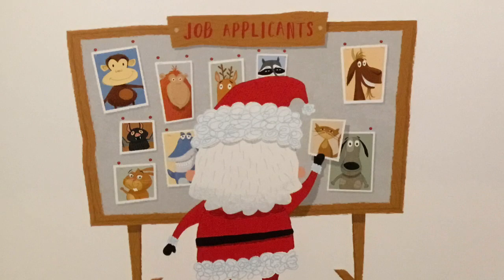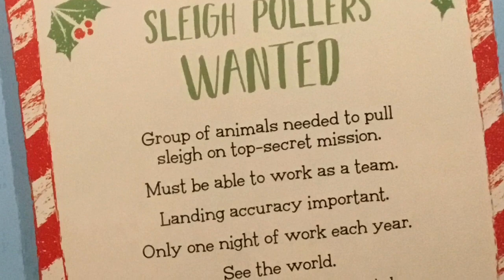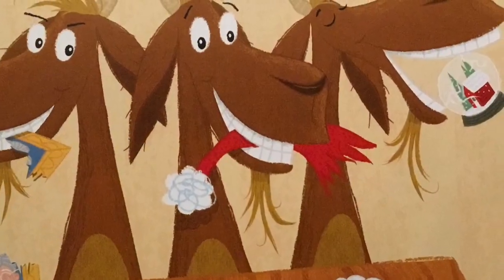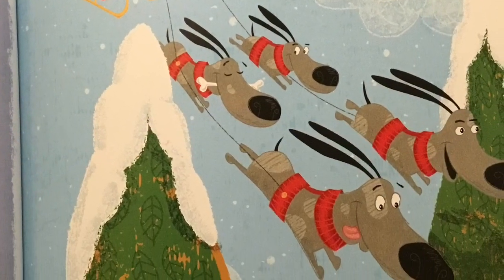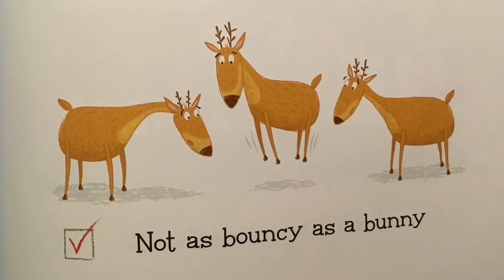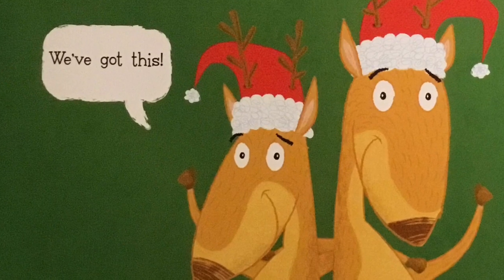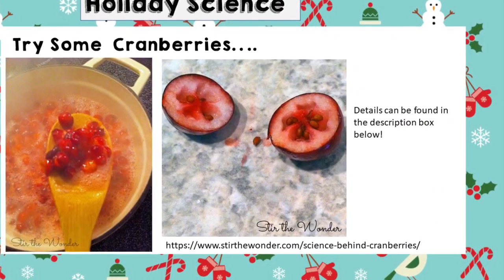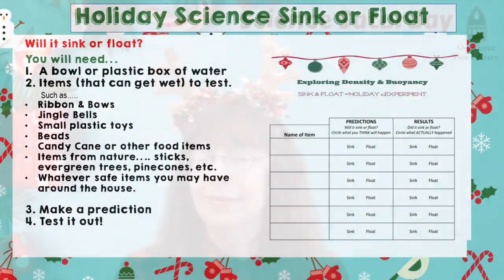Science Saturday: Holiday Science - Who Will Pull Santa's Sleigh?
Listen to the fun story "Who Will Pull Santa's Sleigh?" and explore a simple Holiday science activity. To skip to the science activity Links and activities mentioned can be found